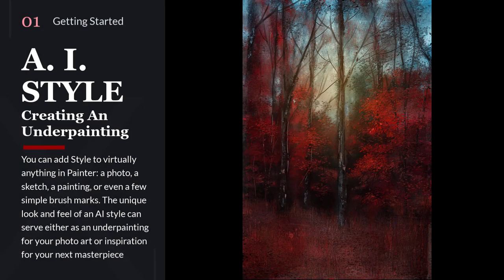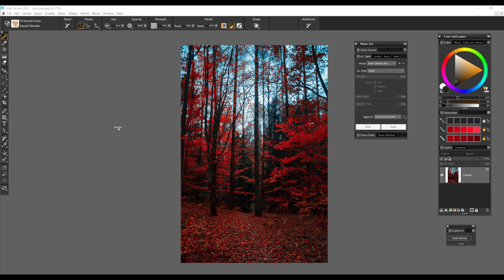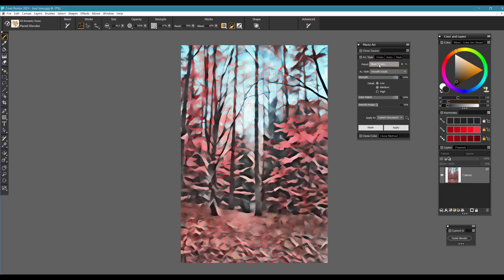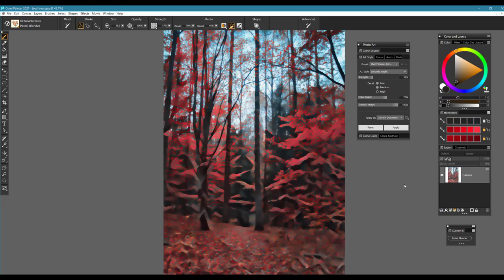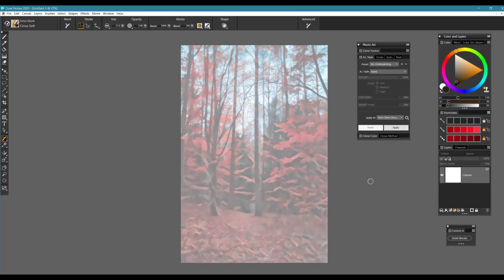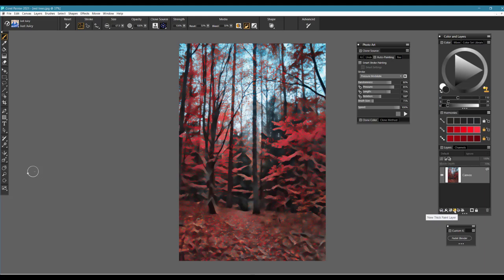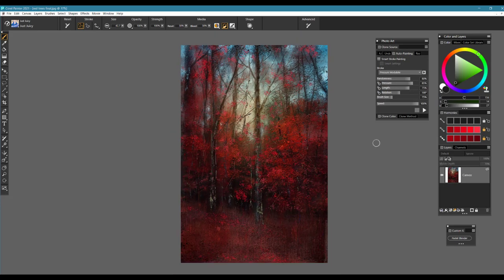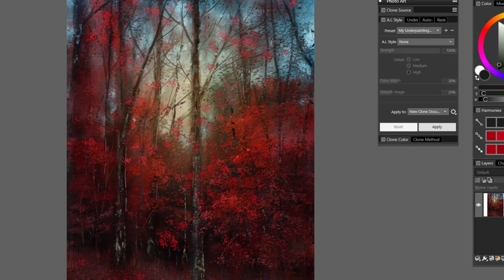Using AI Styles for fine art underpainting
In this tutorial Painter Master Karen Bonaker will show you how to use artificial intelligence to quickly build a lovely base for your paintings. She'll also show you how to save presets for future use.